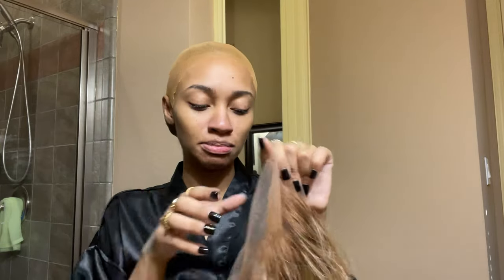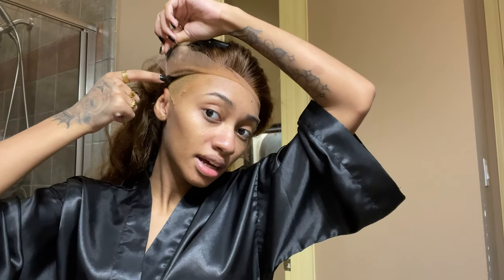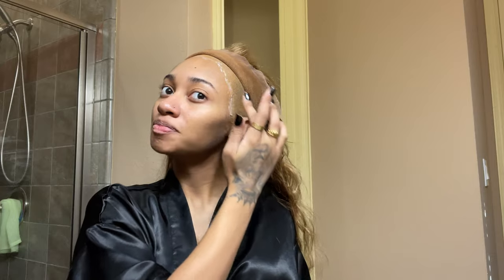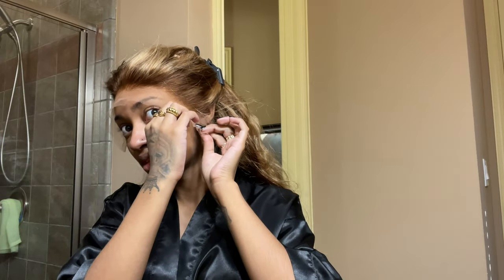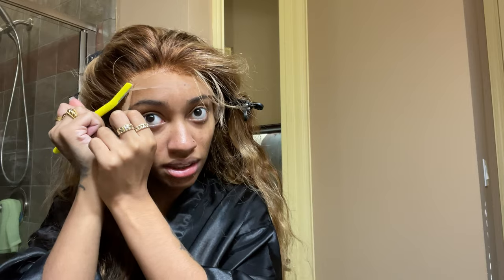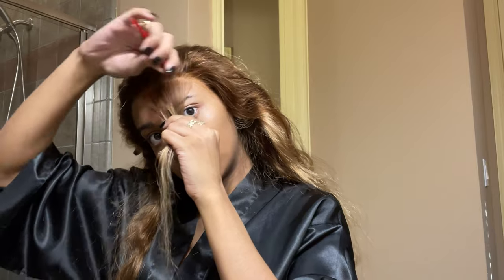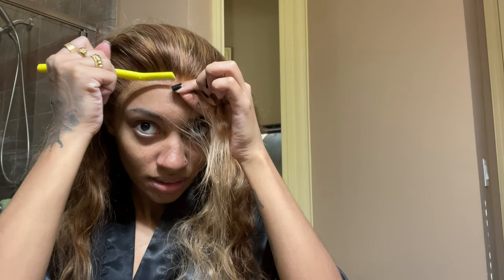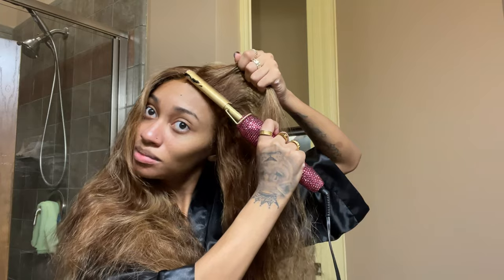WATCH ME INSTALL THIS AFFORDABLE HIGHLIGHTED LACE WIG FT. UNICE HAIR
Can Not Miss!!! Invisible HD lace Wigs available
hair information: honey color 24inch bodywave wig 13*4 150%